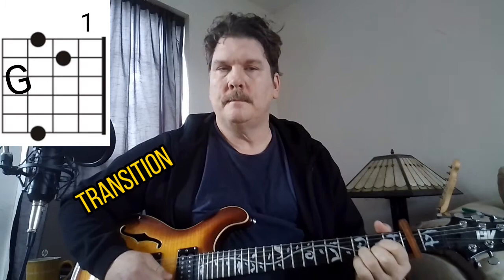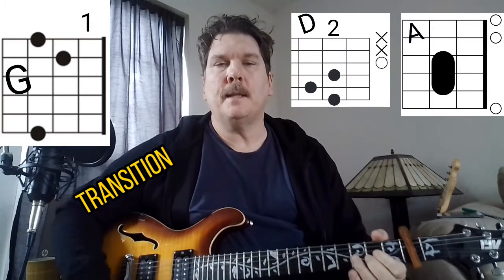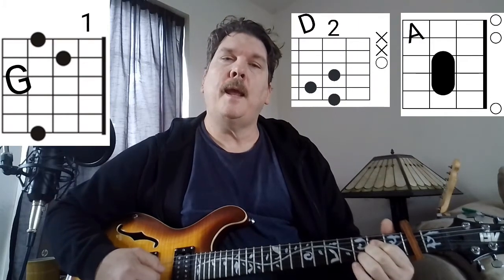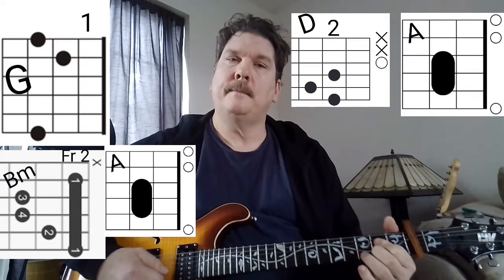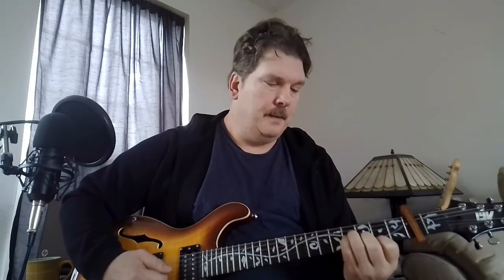Occasional Rain by War On Drugs Guitar Lesson, How to play chords, Tutorial